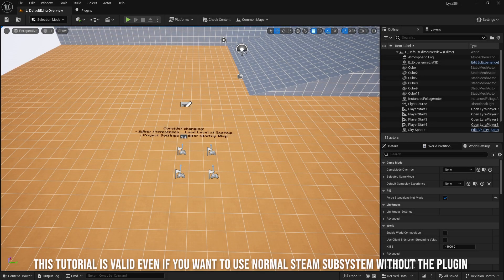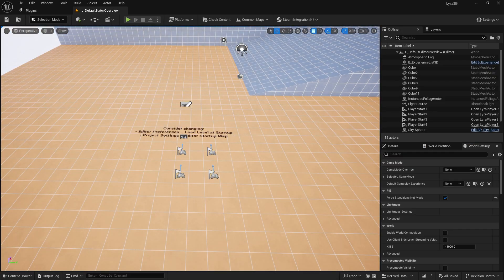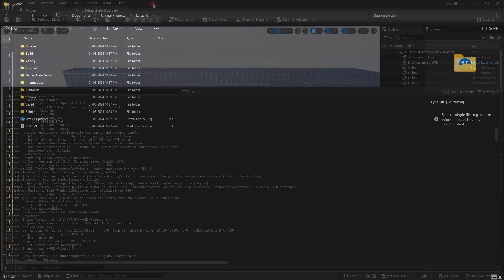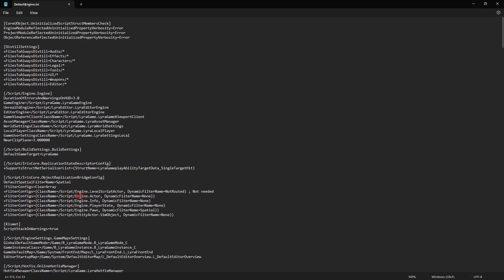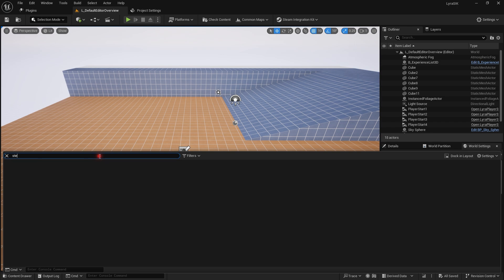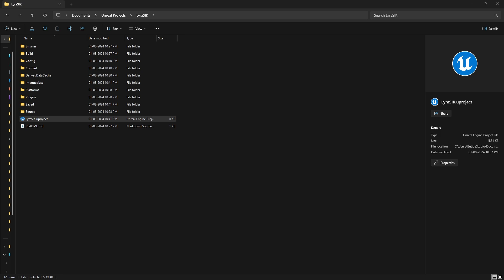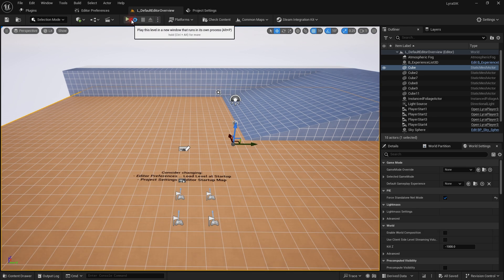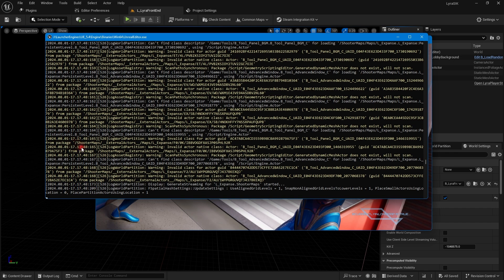Lyra + Steam in Unreal Engine 5